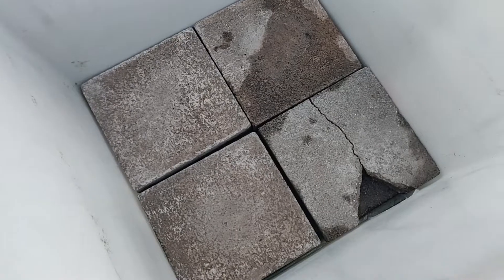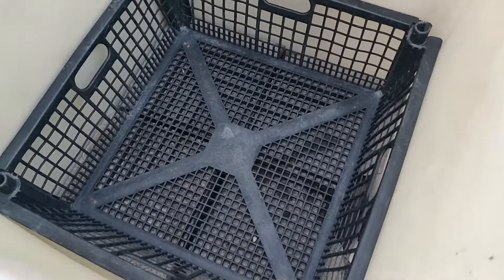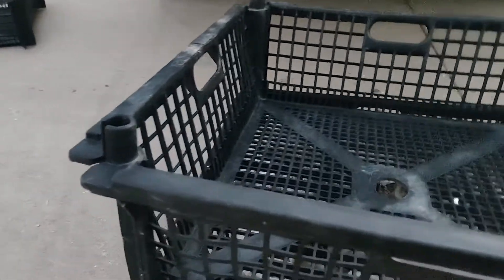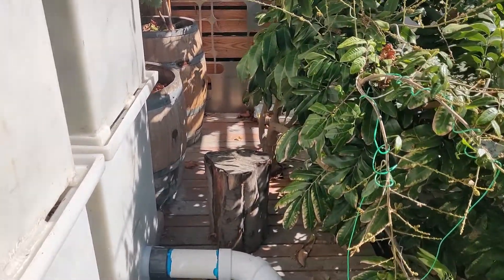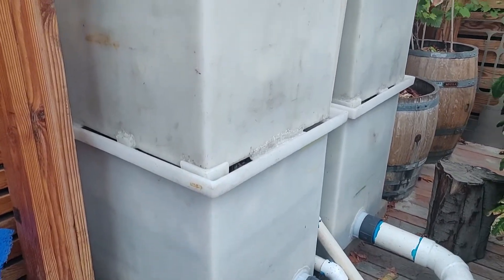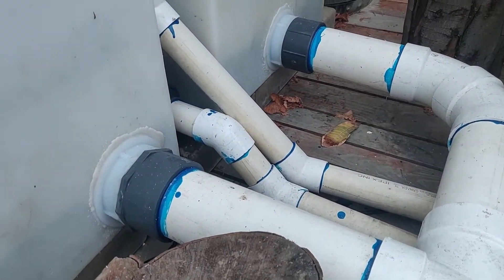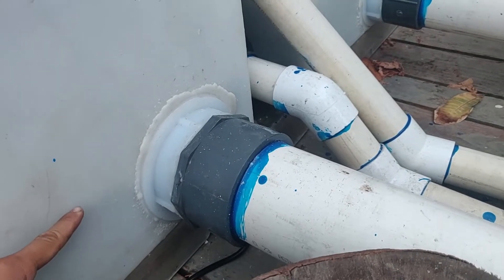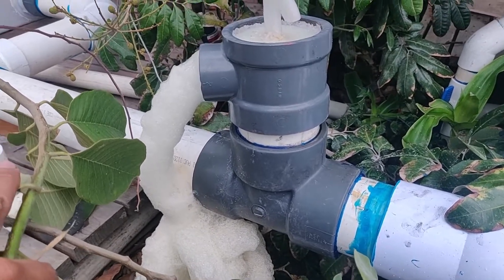Bakki shower with oyster shells and foam fractionator integration working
In this video, I'm showing you guys the result of some modifications to my shower design and the resulting successful foam production for my fractionator.

I use oyster shells as filter media because they're cheap and have the benefit of providing carbonate for bacteria. Probably the best media for koi filtration in my opinion.

It's passive and always on, doesn't use a separate pump.